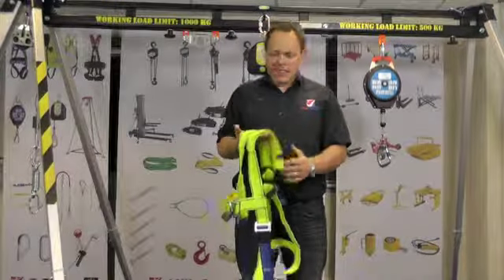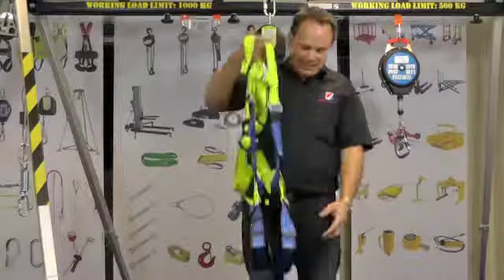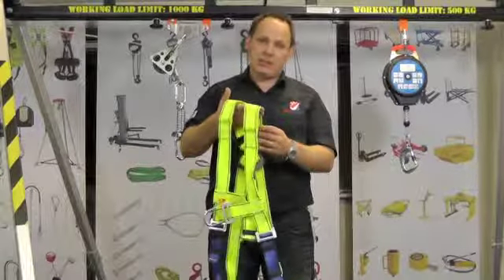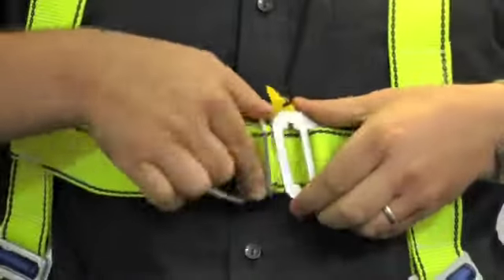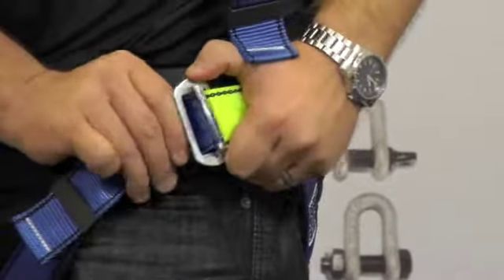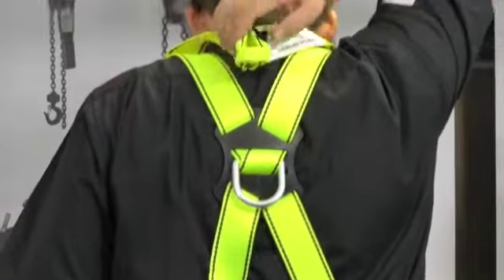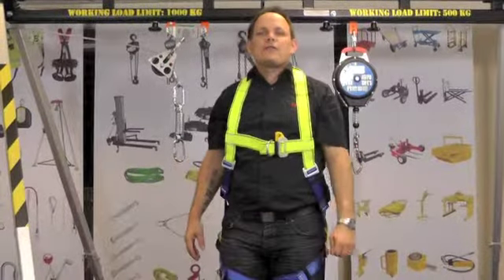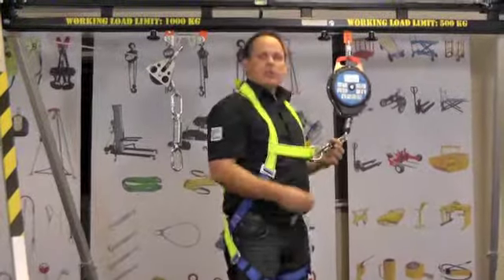Rescue Safety Harness G-Force P10R Nize by Safety-Lifting.com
G-Force Rescue Safety Harness featuring,  Rear Dorsal anchor, Chest attachment and Rescue Loop.
Fully Adjustable to the upper body, legs and chest in sizes from Small, Medium to XL and XXL.